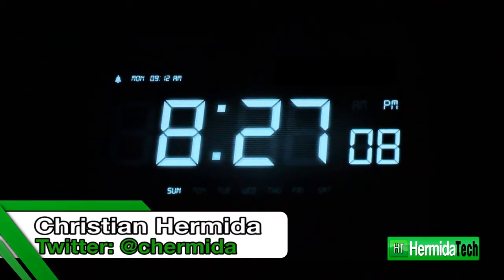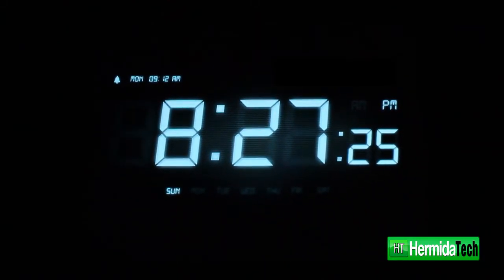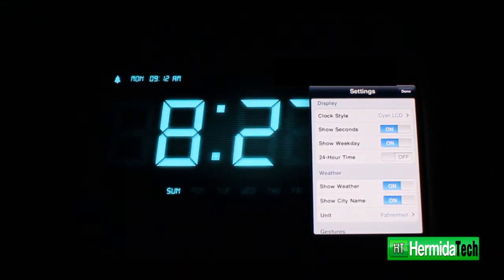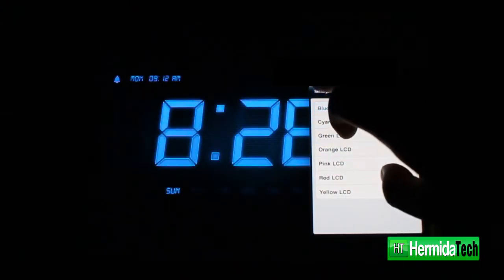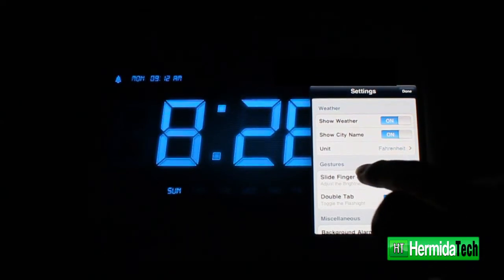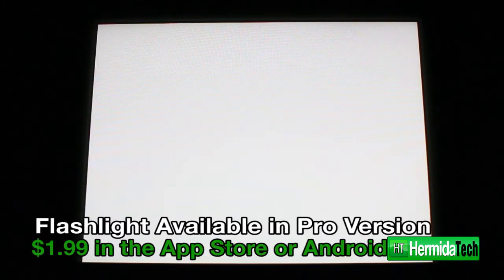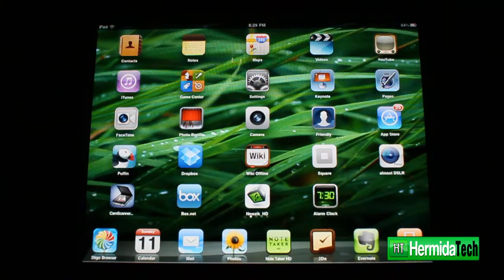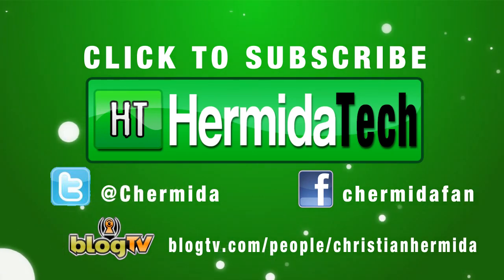Alarm Clock Pro Review iPad/iPhone/Android App - Hermida Tech [HD]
Alarm Clock Pro App Review by Christian Hermida. Alarm clock app for iPad, iPhone, or Android devices. Alarm clock app review by HermidaTech